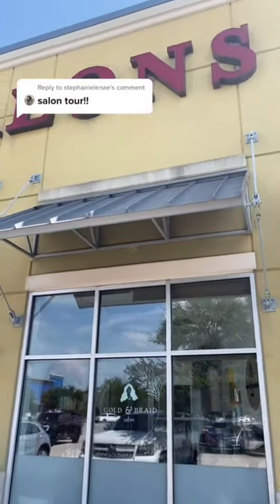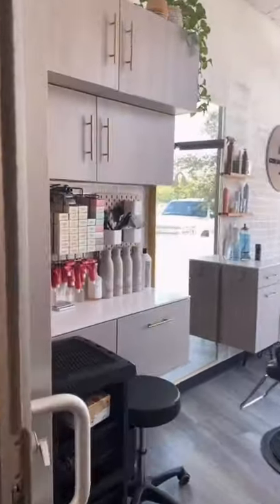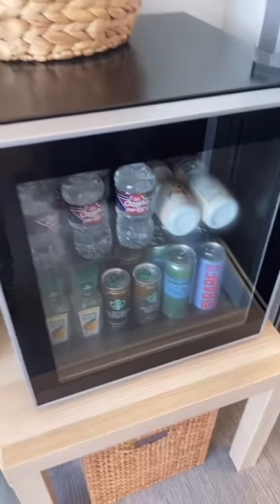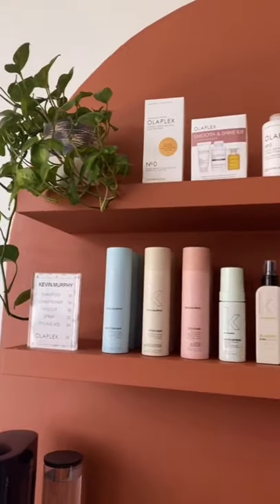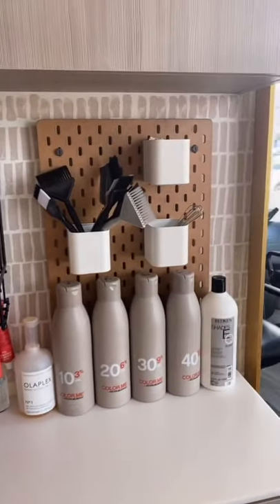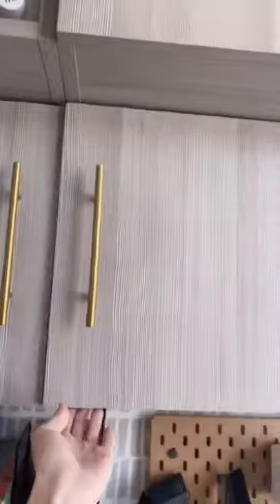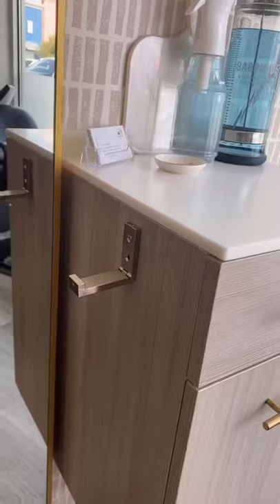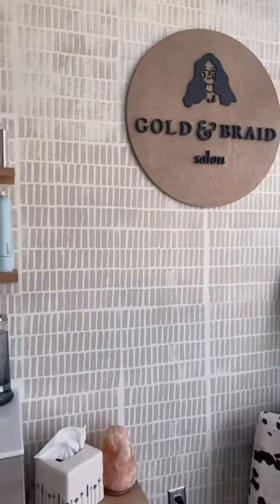Tour of My Salon Suite! ☀️